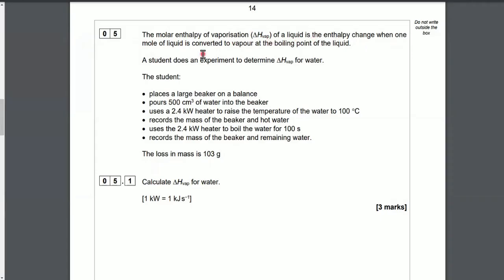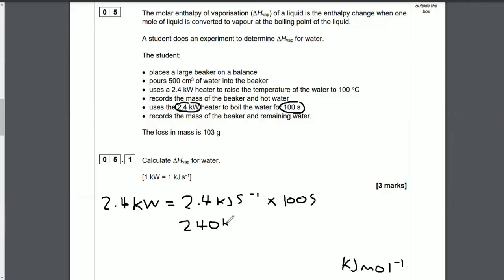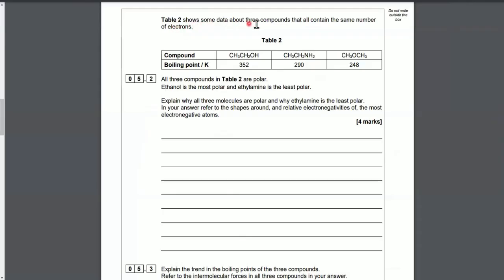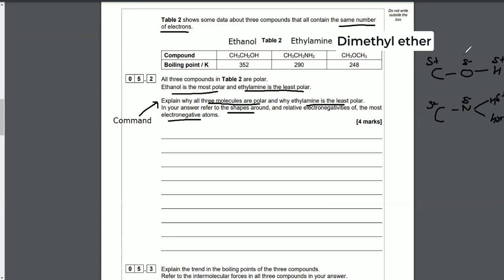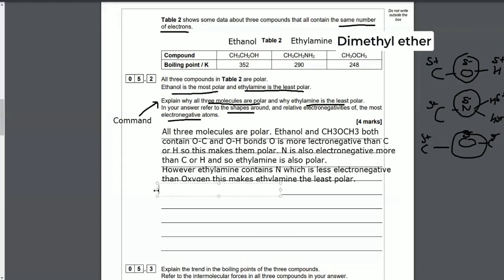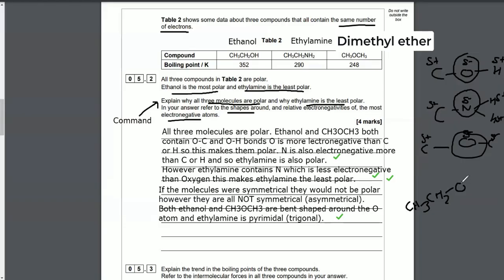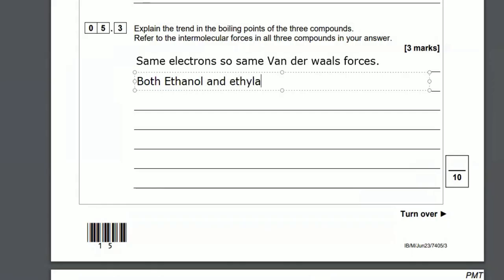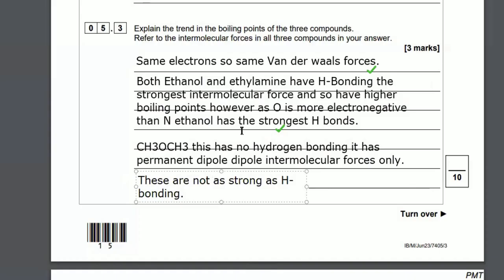Intermolecular forces and shapes of molecules Question A Level Chemistry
Walk through question with a little maths question and intermolecular forces and shapes of molecules